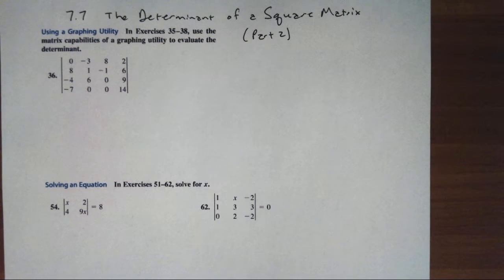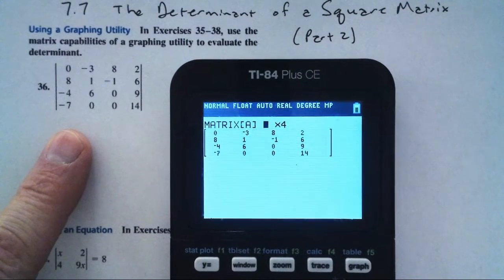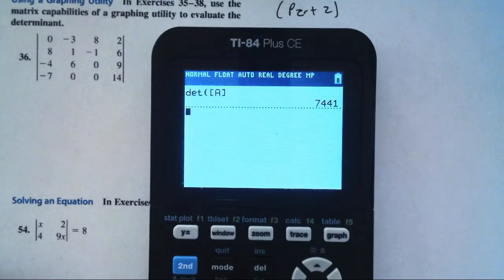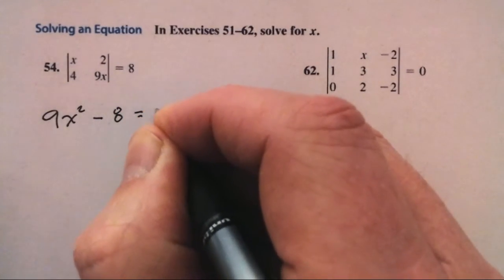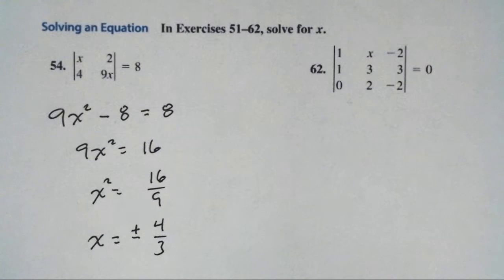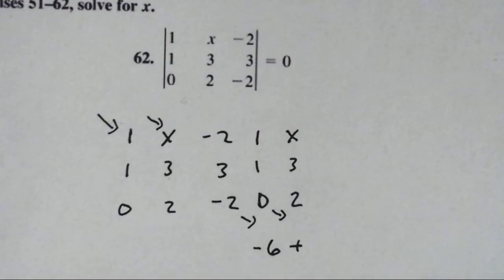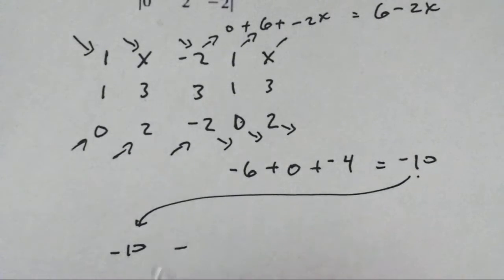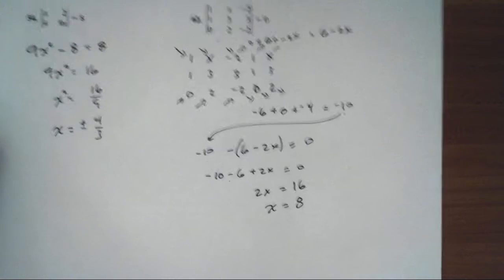7.7 The Determinant of Square Matrix (Part 2)